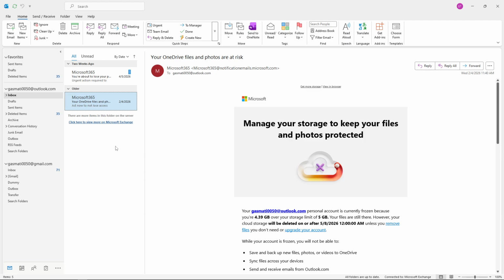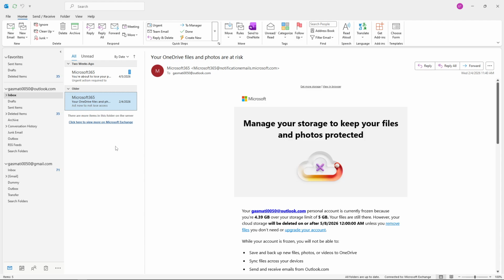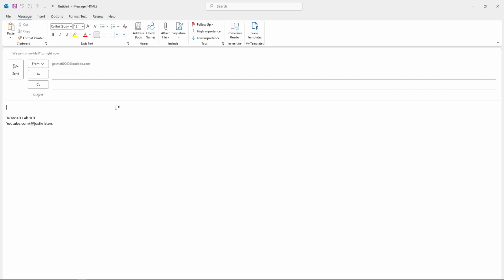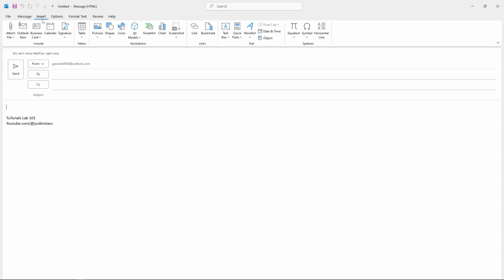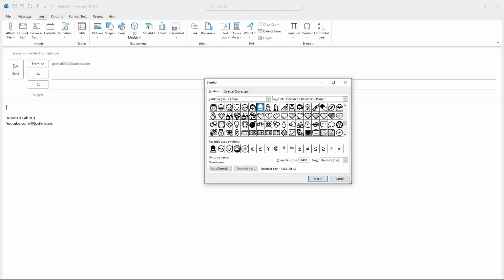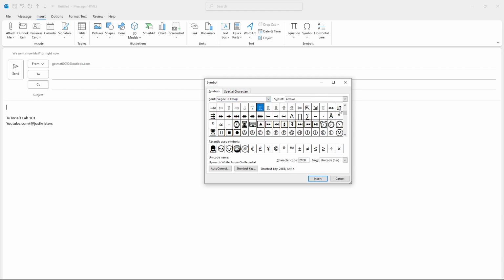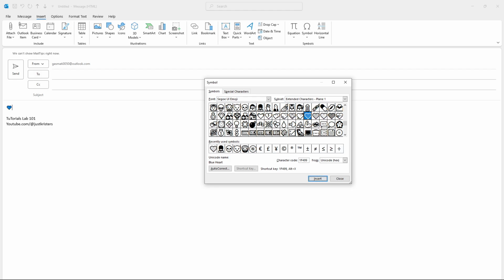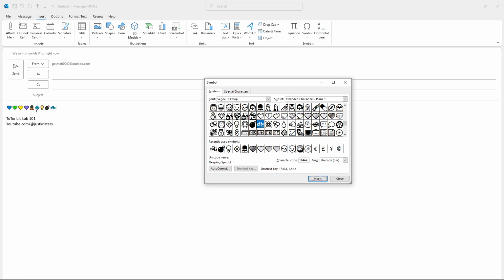How to Add Emojis To Emails In Outlook (Tutorial 2026)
Along the way, you'll learn how to add emojis to Outlook email, insert emojis into Outlook messages, put emoticons in Microsoft Outlook email, using emojis in Outlook desktop app, enable emoji keyboard in Outlook mail, how to get emojis for Outlook email, add graphical emoticons to Outlook, Outlook email emoji feature guide, where to find emojis in Outlook email, quickly insert emojis into Outlook, setup emojis for Outlook emails, use symbols and emojis in Outlook